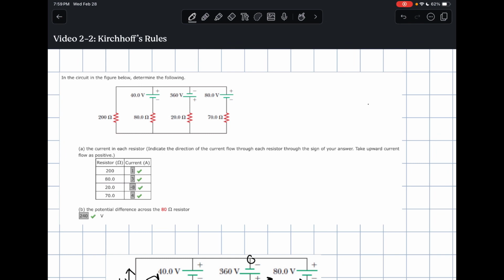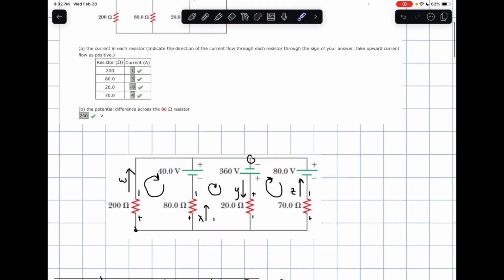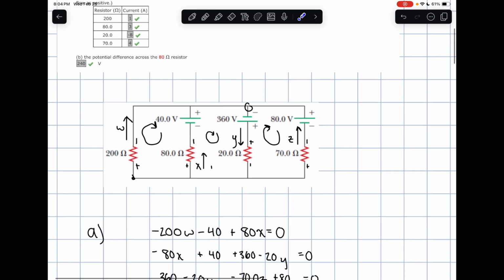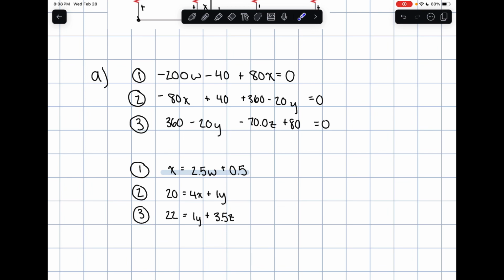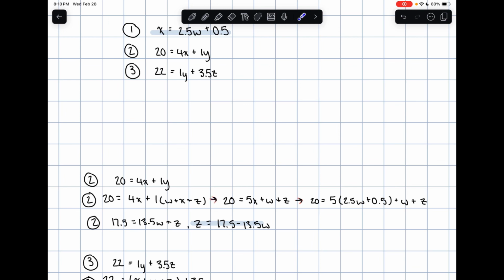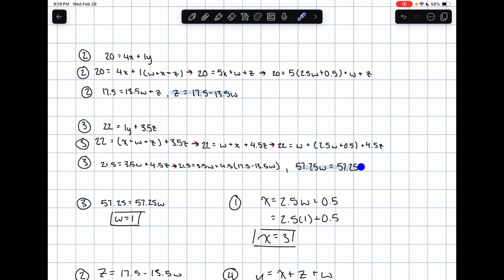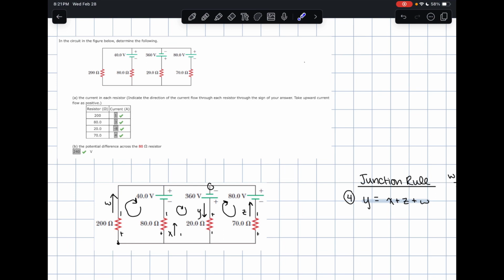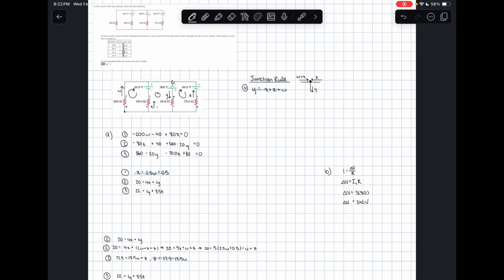February 28, 2024